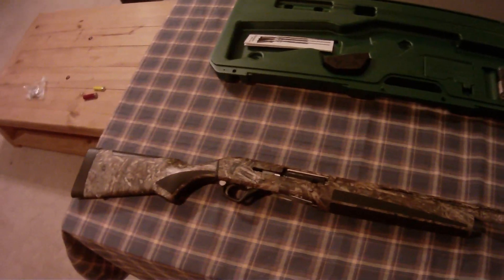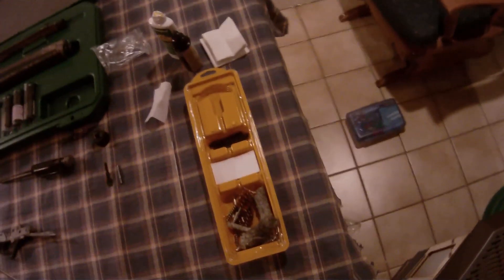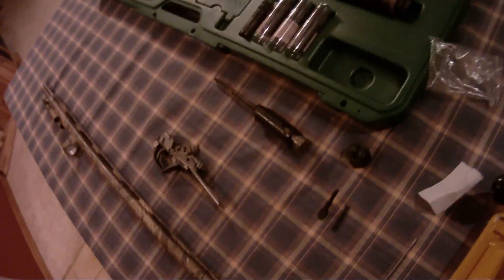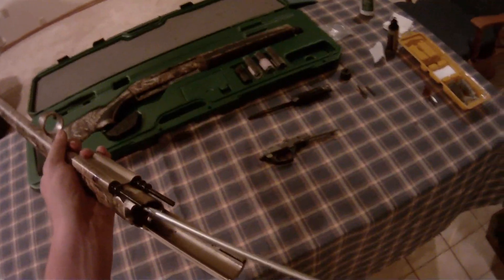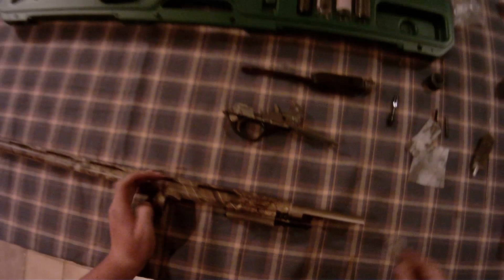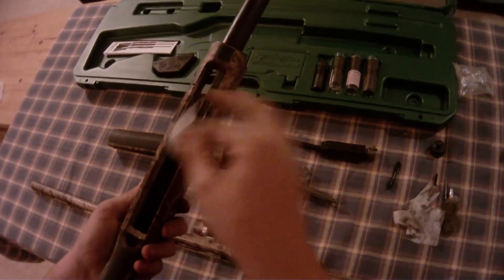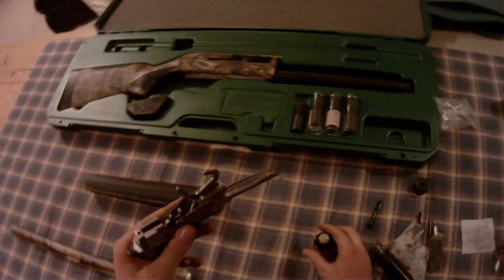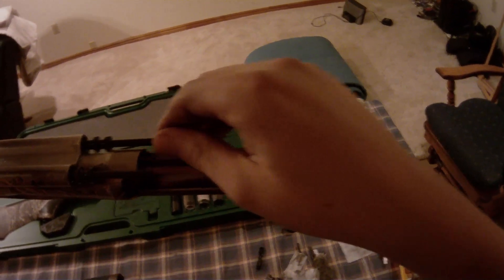versamax cleaning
How to take apart and clean a Remington Versamax.